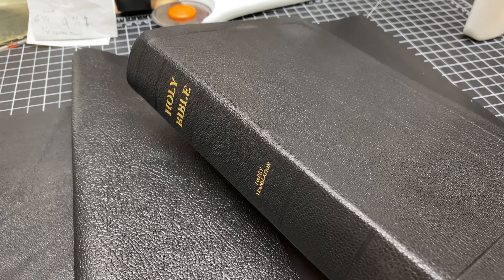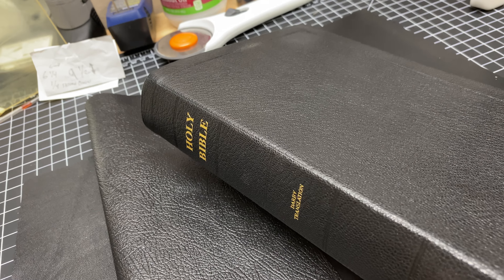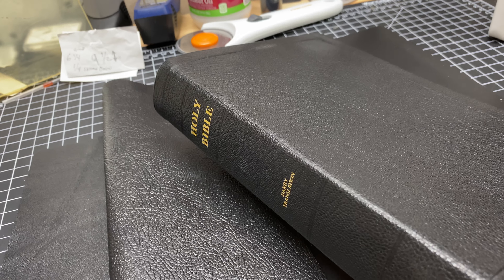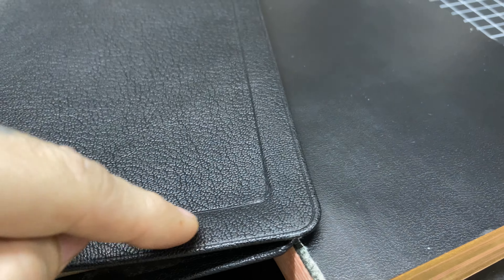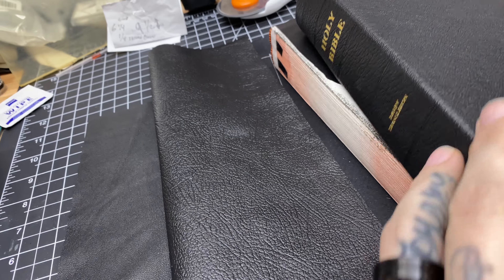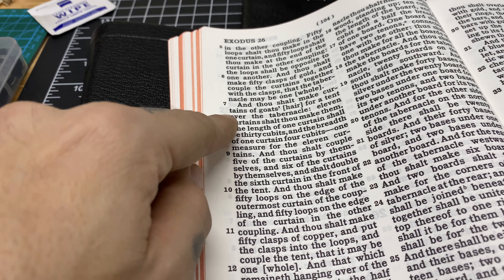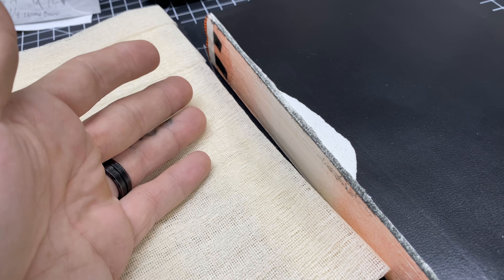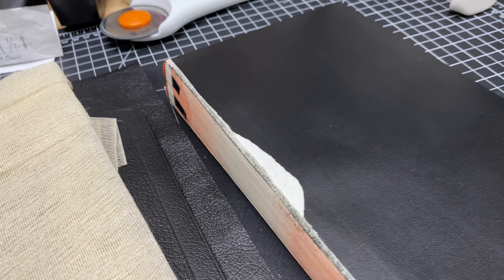Want a Edge Lined Pitt Minion?